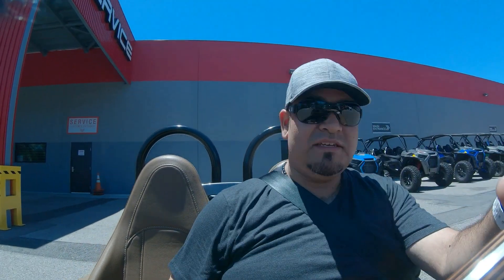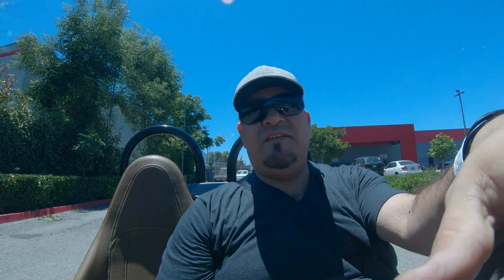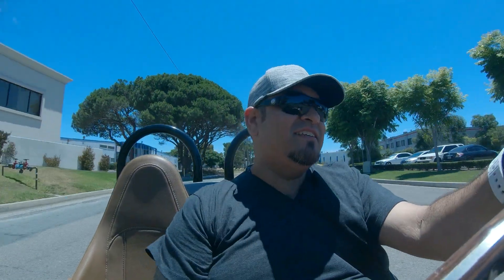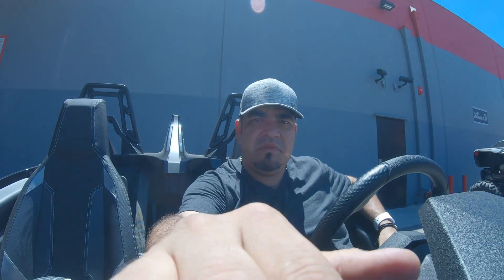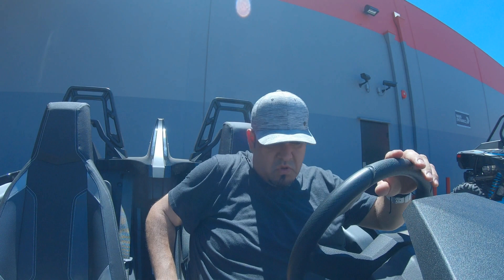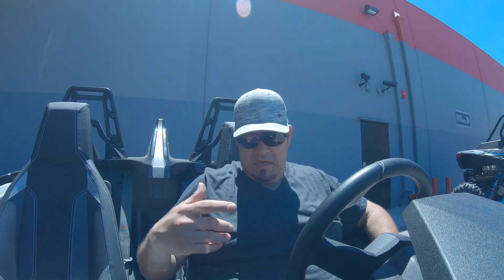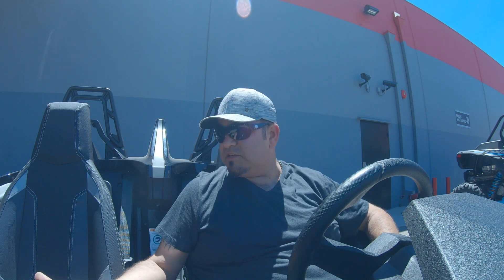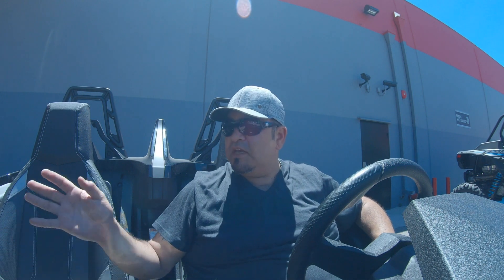Polaris Slingshot vs Vanderhall Venice - Head to Head Test Drive / The Tire Garage TV Ep7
Welcome to The Tire Garage TV!! I'm a small tire shop in Orange County, Southern California showing you all the fun stuff, cool stuff, and crazy stuff that comes in the shop.

Today is a little different. Today we visit Del Amo Motorsports in Santa Ana, California. I took a test drive on the Vanderhall Venice and the Polaris Slingshot. Both these autocycles spiked my interest, so, I want to get one. Which one though??? Lets go drive them.

Here are the engine specs for both.
2019 Vanderhall Venice
GM 1.4L Turbocharged V4 I-4 Ecotec
180hp and 185ft lb of torque

2019 Polaris Slingshot
GM 2.4L Ecotec V4
173hp and 166ft pb of torque

Hit up my boy Ken @ Del Amo Motorsports in Santa Ana, California for Harleys, BMW, Yamahas, Hondas, Polaris, and any other fun drive experiences.

- GoPro Hero 7 Black.. here is a good starter pack

-GoPro Session Action Camera

-GoPro Shorty .. provides perfect angle for vlogging.

-Ulanzi V2 Cage for the Hero 7 Black

-GoPro Backpack